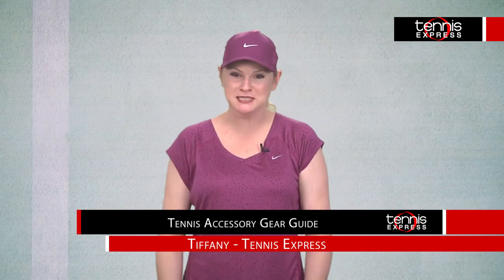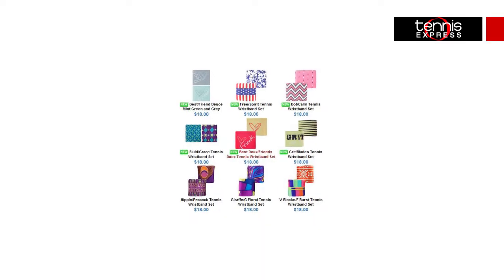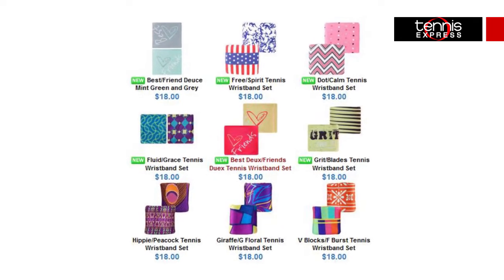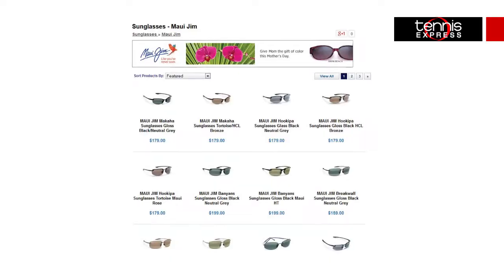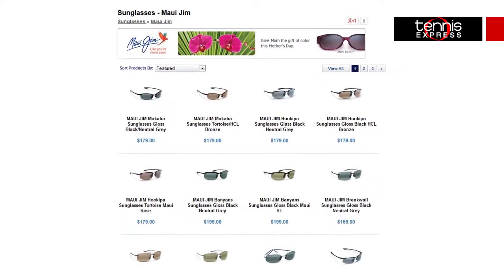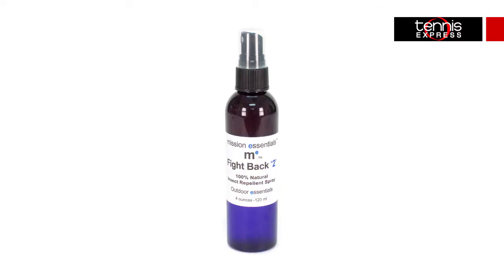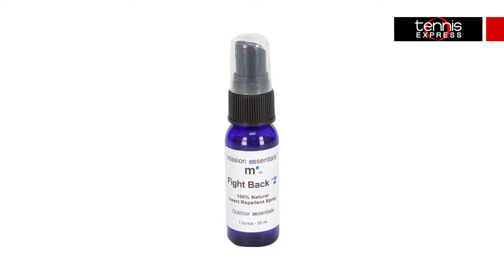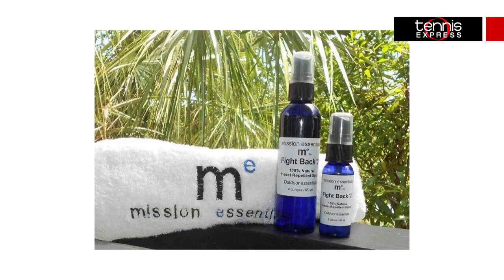Tennis Accessory Gear Guide - Tennis Express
Tennis Express has plenty of accessories to up your game and even your style! From wristbands to sunglasses, check out a few of our favorite accessories now available at tennisexpress.com.